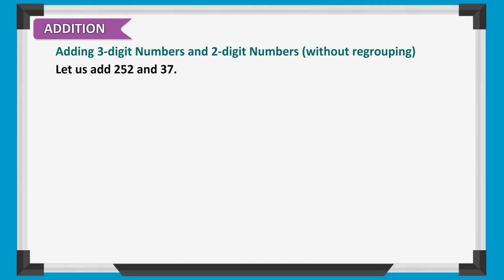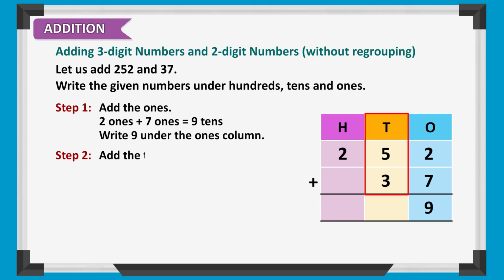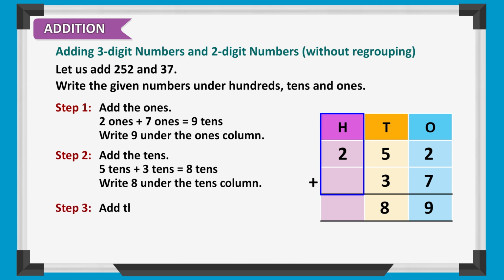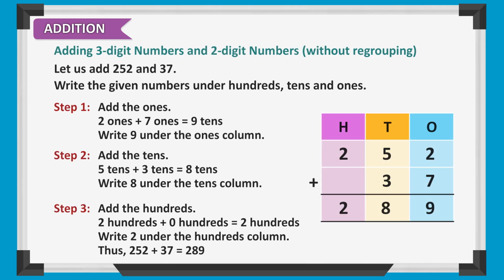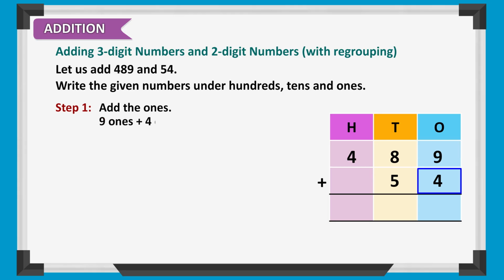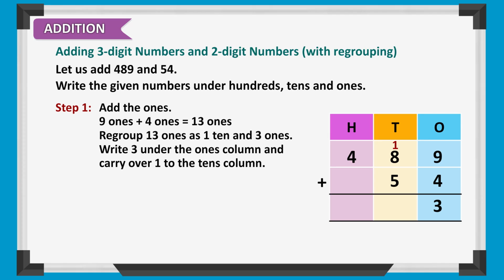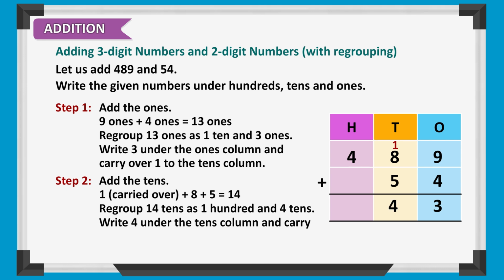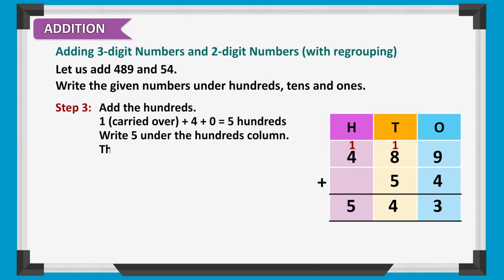Addition & Subtraction up to 1000 | Jay Cee’s Get Into Mathematics Book 2 Chapter 6